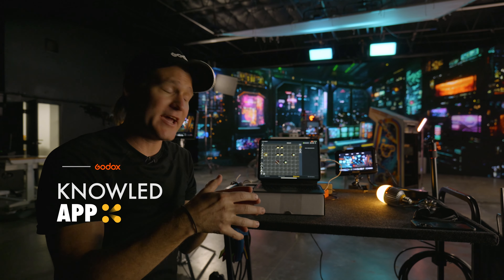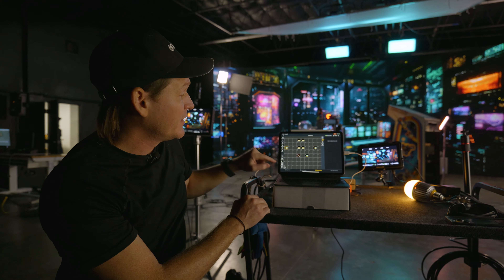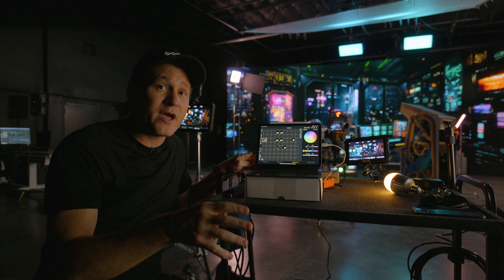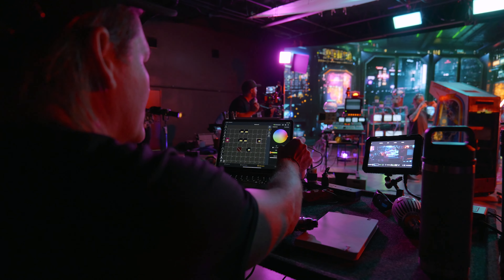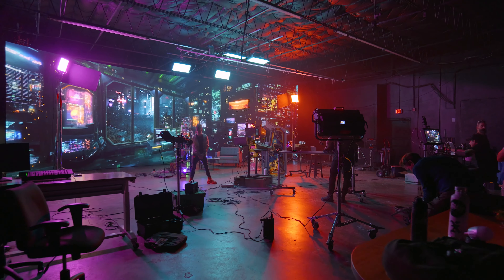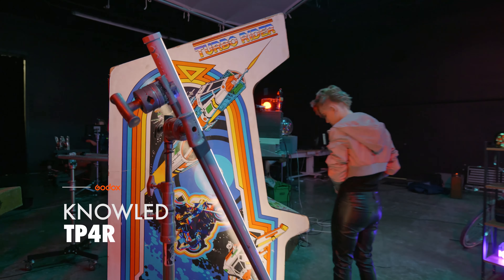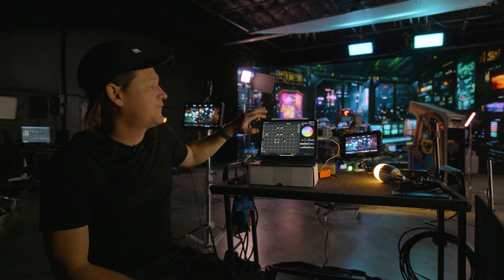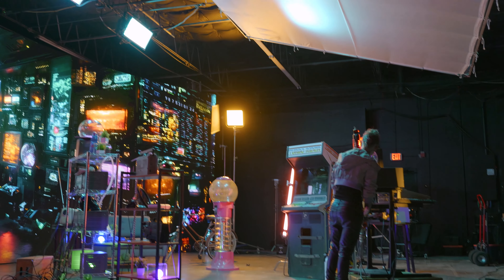Step into Virtual Production - Cypercycle Scene EP03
✨ Jameson and his team have created an incredible cyber-themed series, and the Godox KNOWLED app was essential in bringing the stunning time-travel scenes to life!